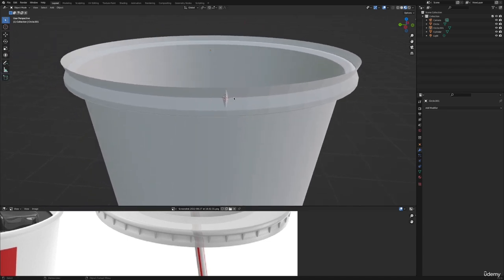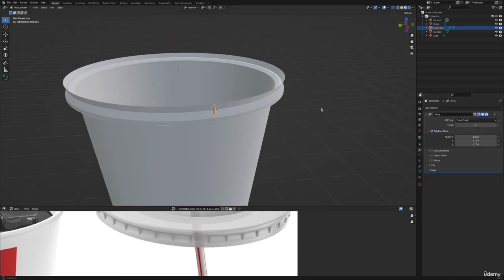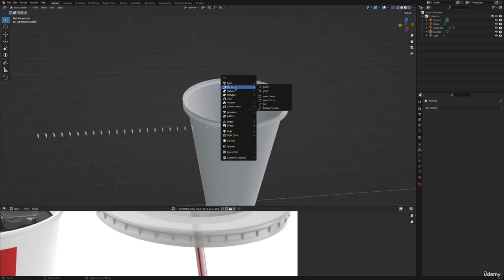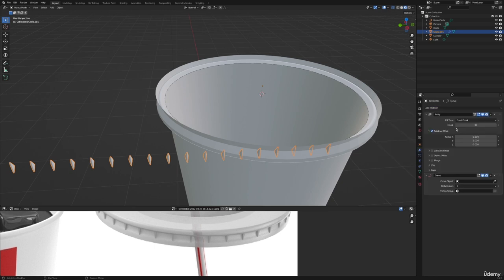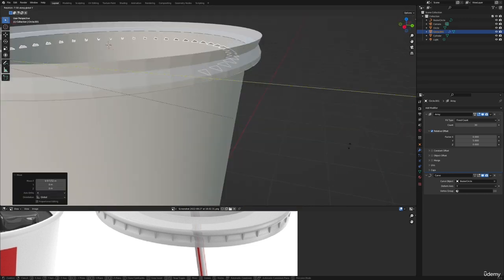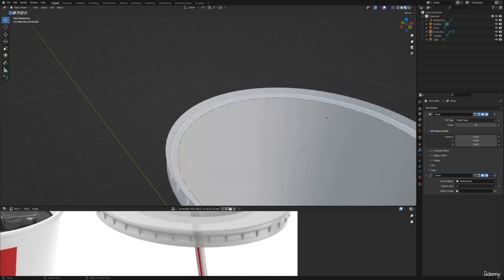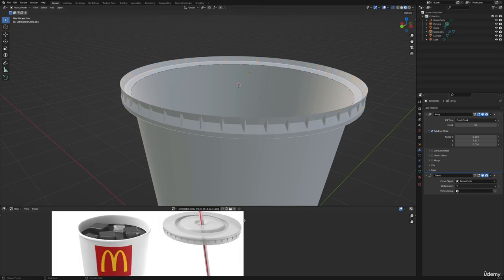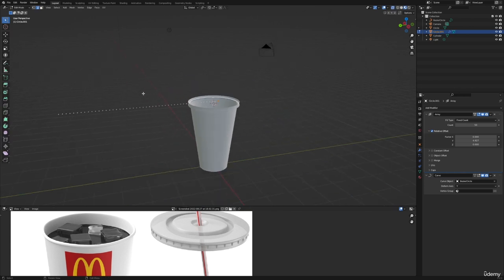Blender Array & Curve Modifier Explained with Simple Examples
Array & Curve Modifier
Description:
Learn how to use Array and Curve Modifiers to duplicate and bend your models into amazing forms. Perfect for architectural designs, spirals, or repeated patterns.
Thumbnail Idea: A spiral staircase or curved object made of arrays with “Array + Curve!”